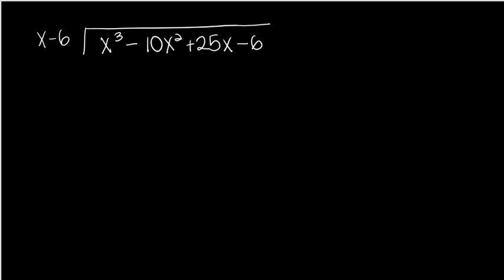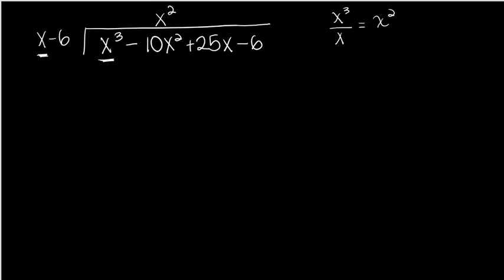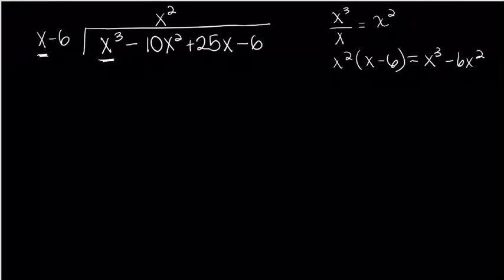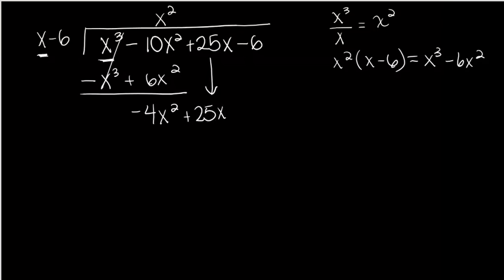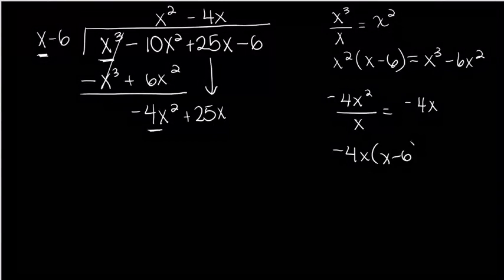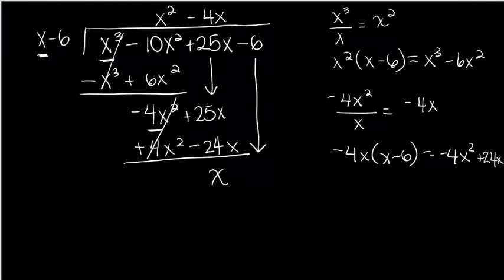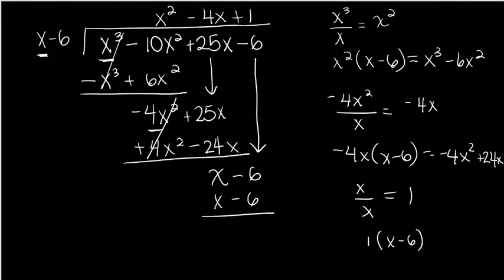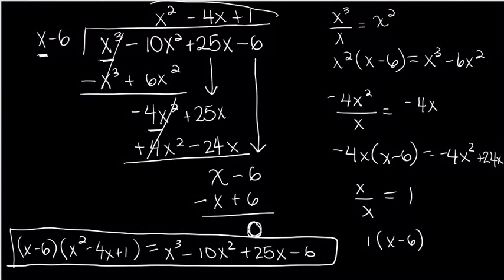Dividing Polynomials Long Division video 1